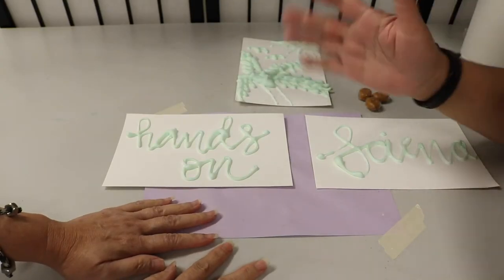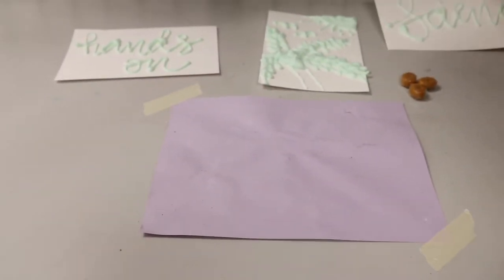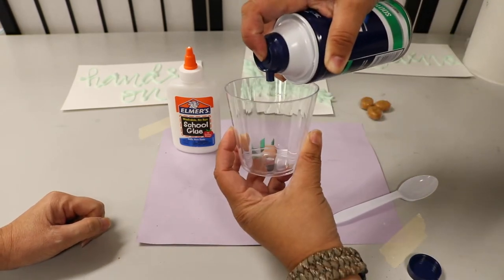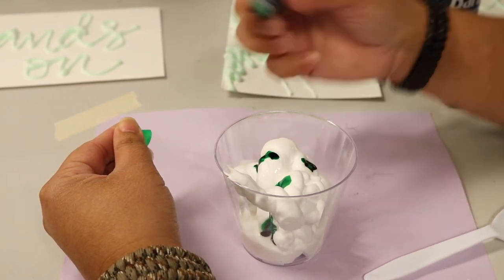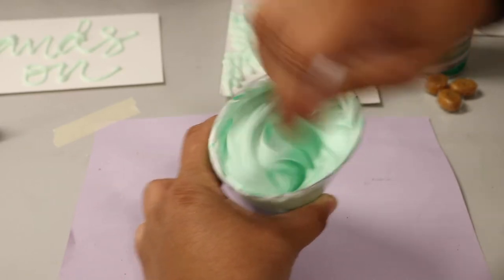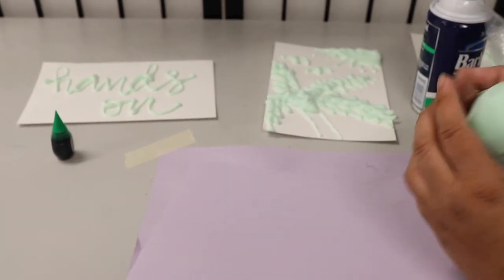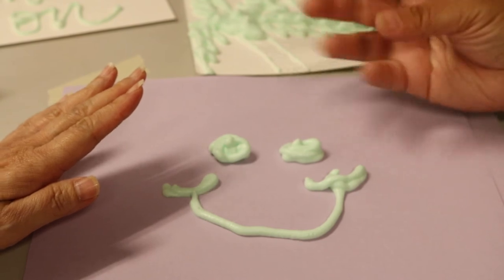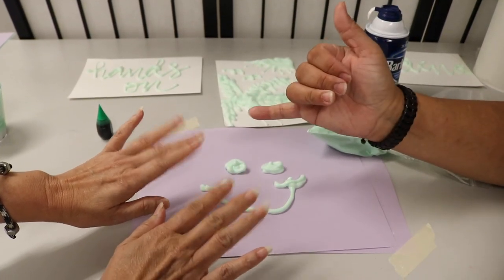Glue and Shaving Cream! | DIY Puffy Paint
DIY Puffy  Paint

Carr and Mel make puffy paint, then create a picture with it. A fun and simple way to create pictures!